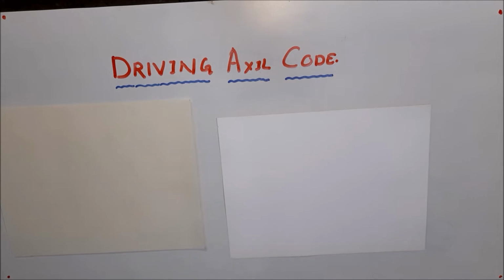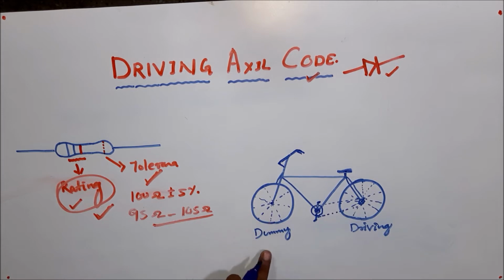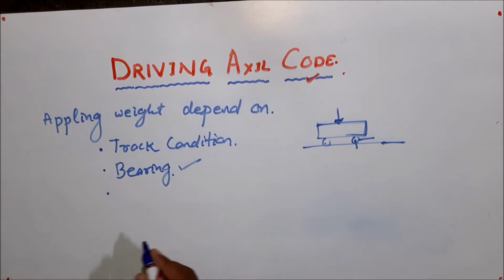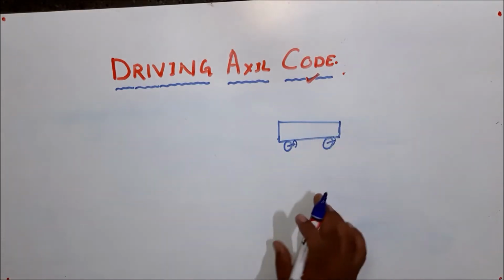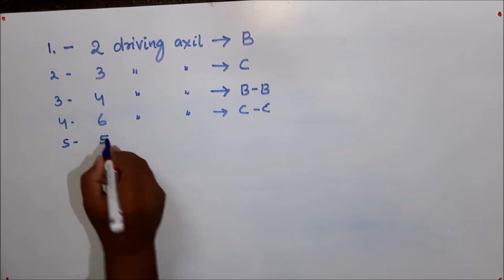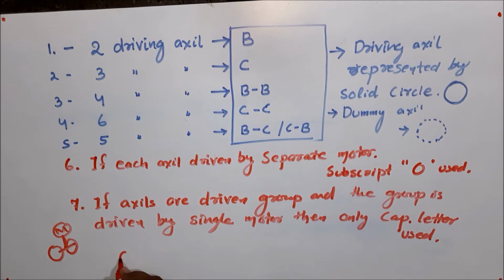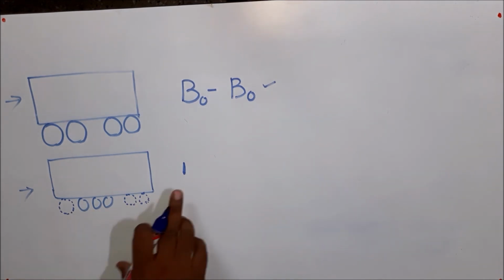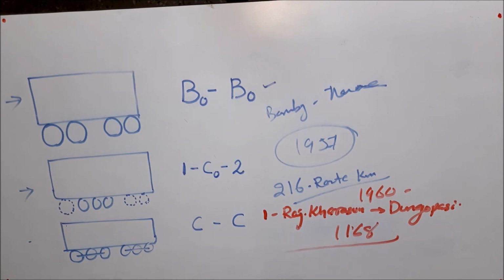Lec 07: Driving Axil Code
assignment

upload here